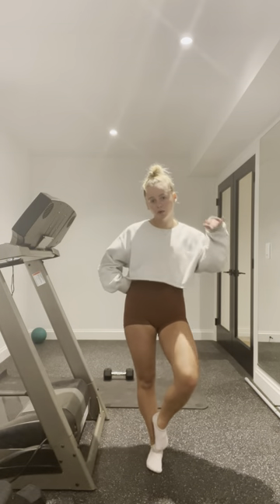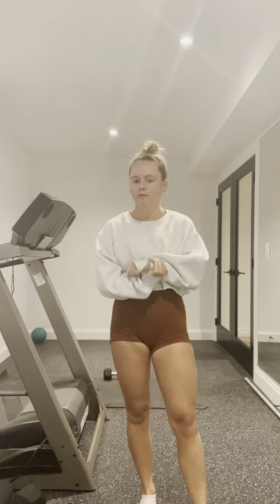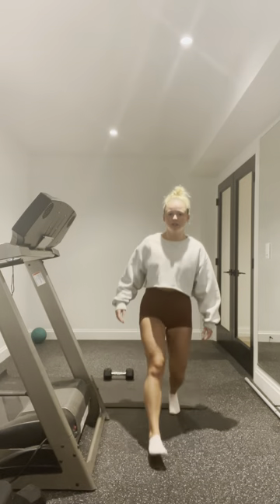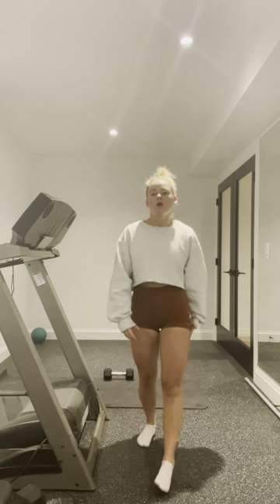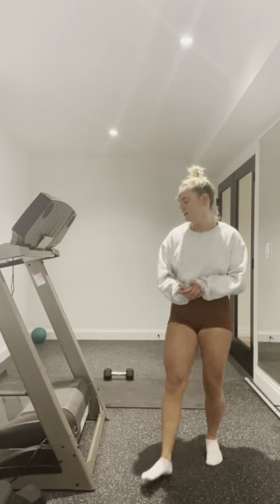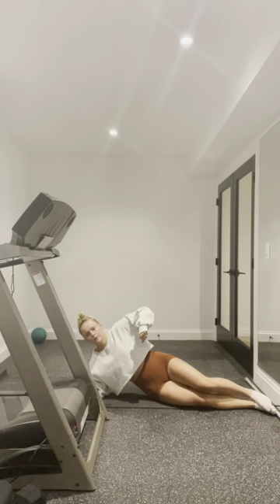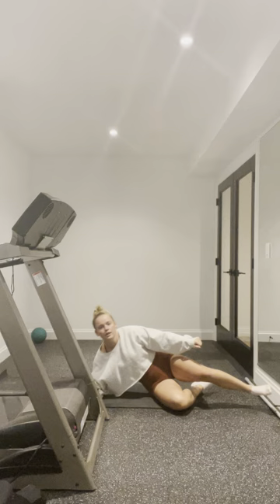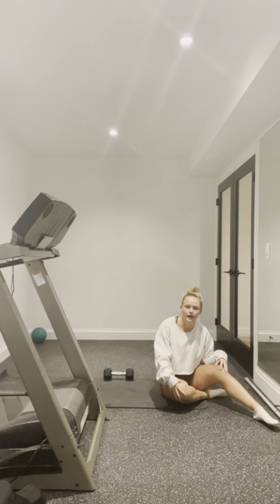BTB Bodyweight WOD 2022.06.01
Beyond The Box Bodyweight WOD for June 1, 2022

Lunges
8-8-8-8

Metcon (EMOM)
Every 2 minutes, for 24 minutes (3 sets of each):
Station 1 – 30 Lunges
Station 2 – 30 Burpees
Station 3– 40-60 Seconds of Side Plank (each side)
Station 4 – Rest

We offer 3 workouts daily and lots of extra's like:
- Warmups
- Movement demos

We post workouts there daily as well!